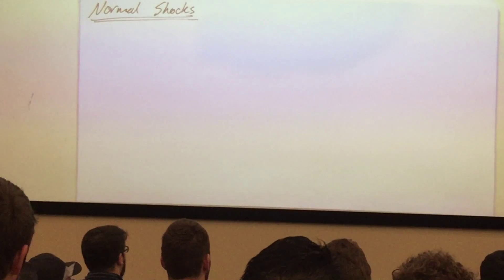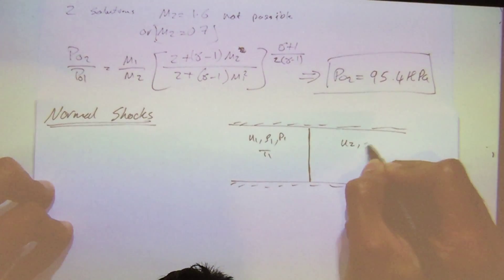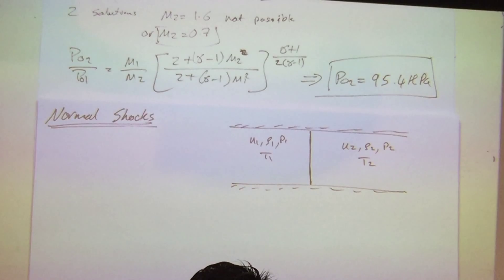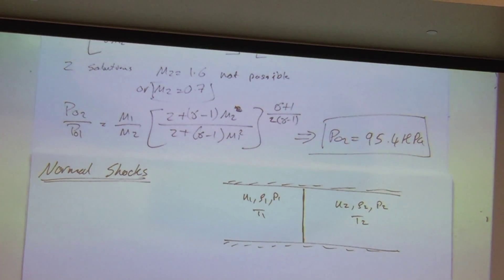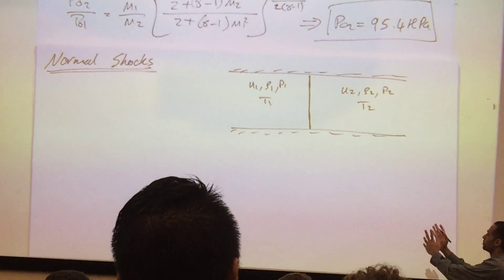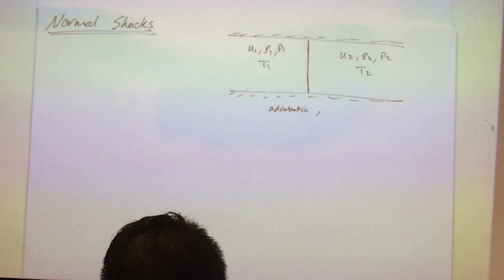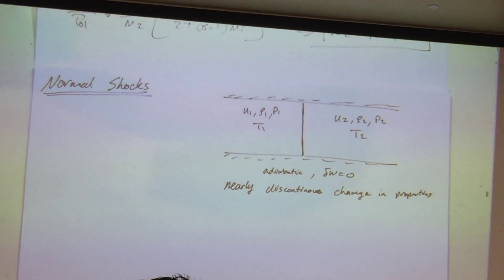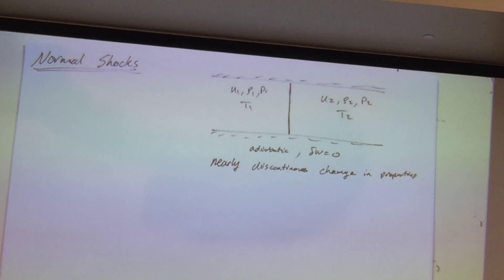2 23 16 Propulsion Part 4